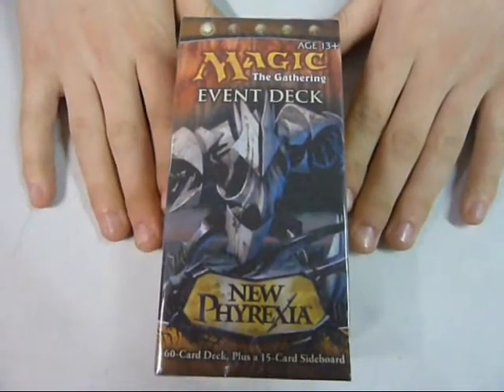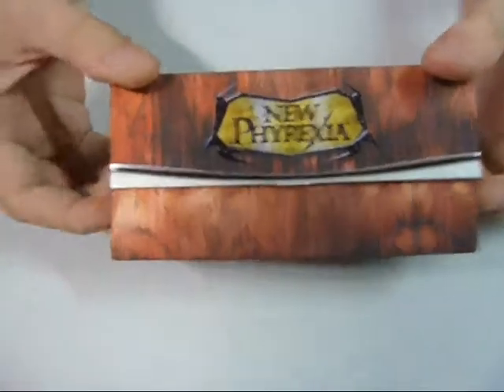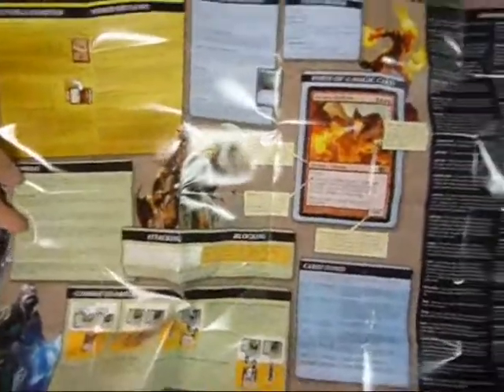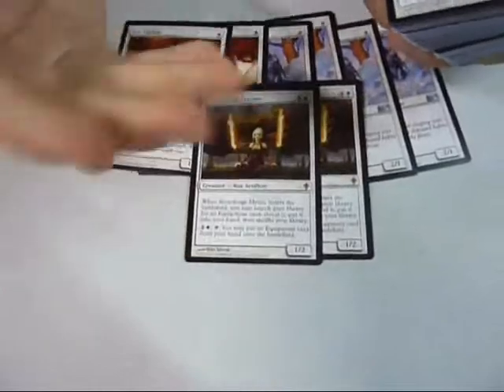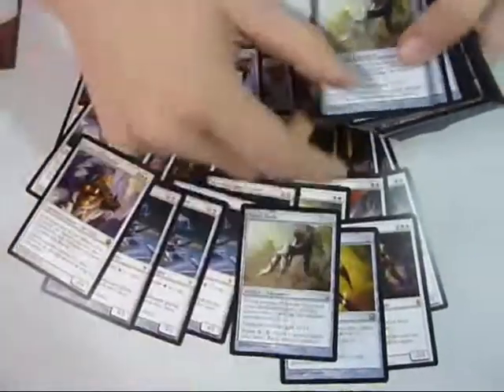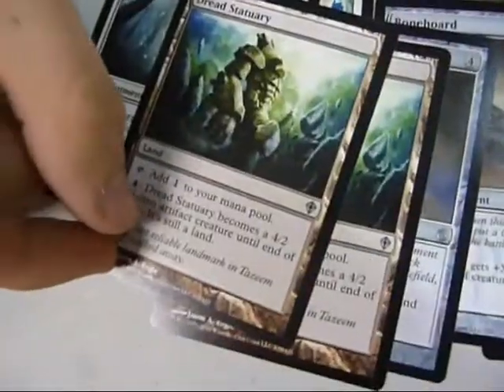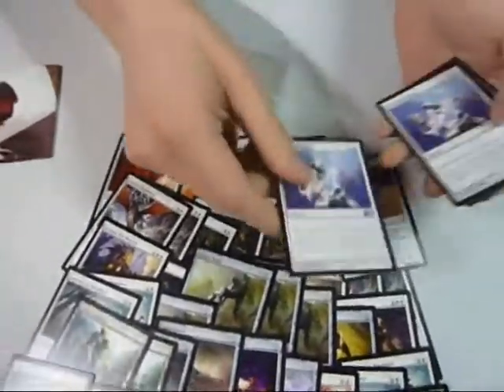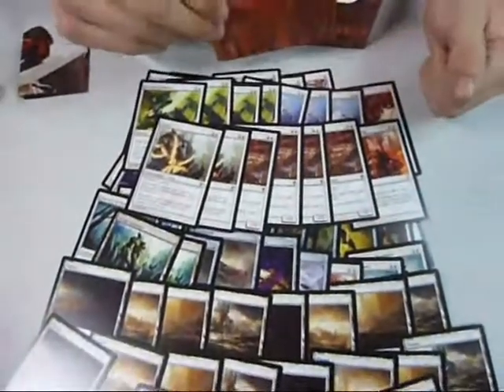Product Review - New Phyrexia Event Deck: War of Attrition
Today is a special article, as I review the two new event decks from New Phyrexia that have just been released. One is 'War of Attrition', which quite literally flew off the shelves due to the individual cards in the deck rather than the deck itself. The other one is 'Rot from Within', and whilst it lacks the individual power of the cards in 'War of Attrition', the deck itself actually has just as much potential.